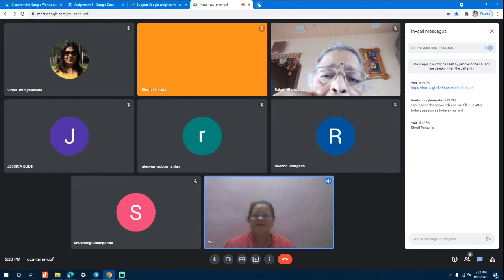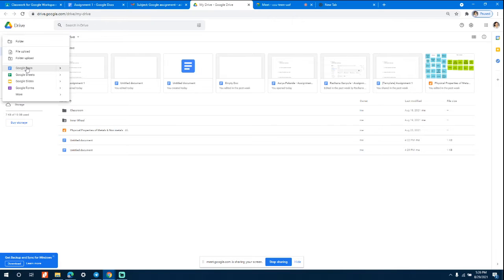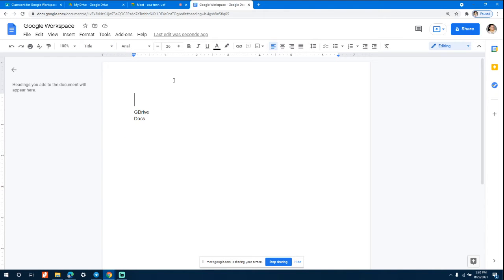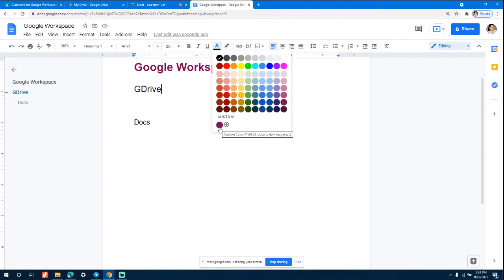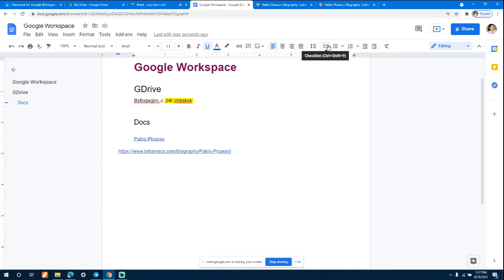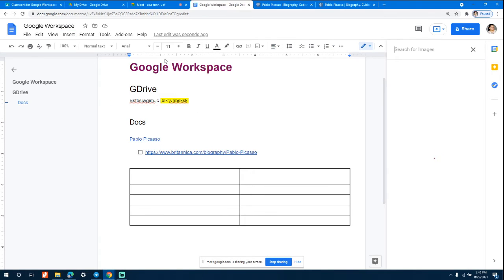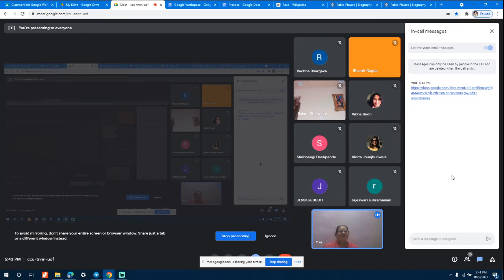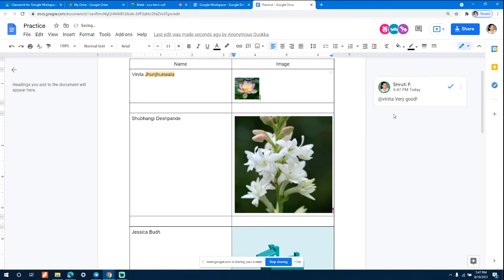Google Docs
Google Workspace sessions with Inner Wheel members. There is no age for learning!